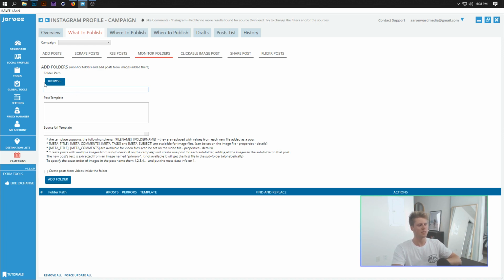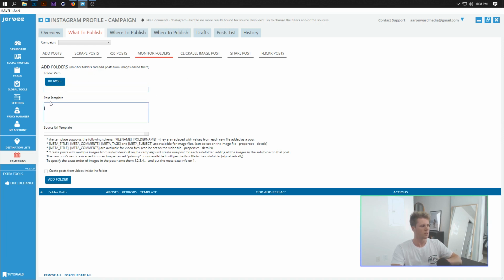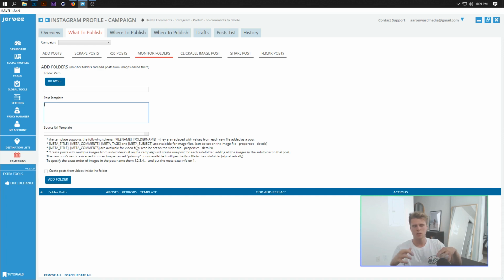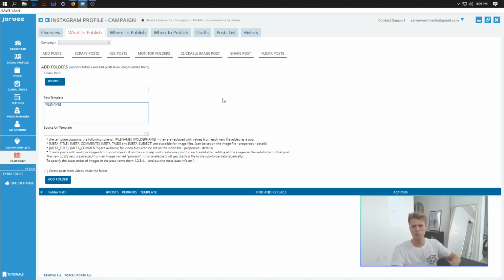(FAQ & Help) - How Do I Use Monitor Folders (3:00)